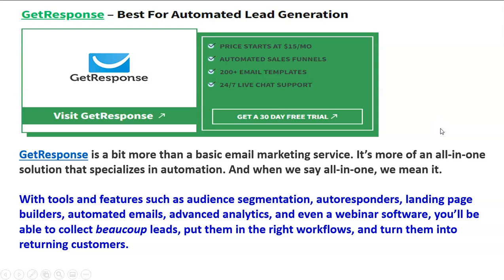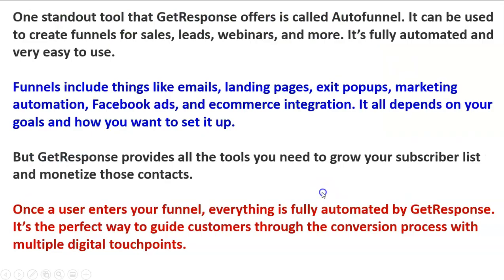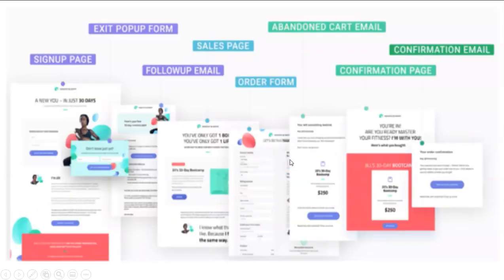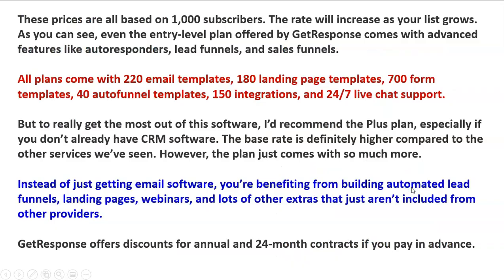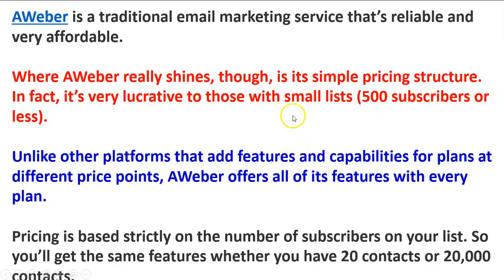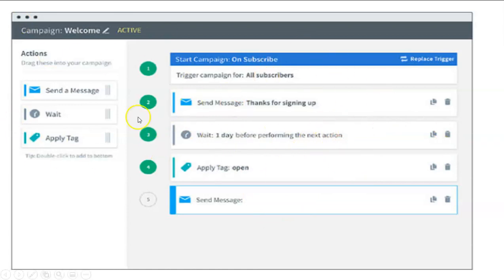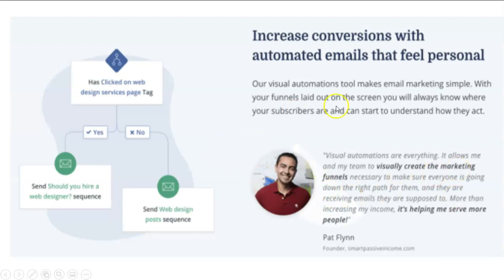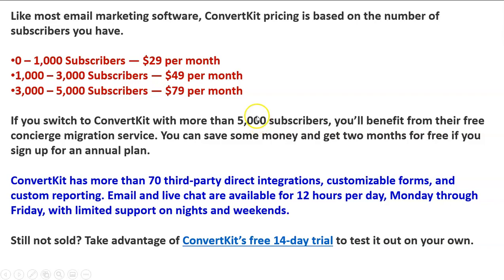3 Most Popular Email Marketing Platforms For Newbies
3 Most Popular Email Marketing Platforms For Newbies. This video will give you a little overview of the most popular email marketing programs that newbies use for their online business. It will enable you make the best decision for your business.